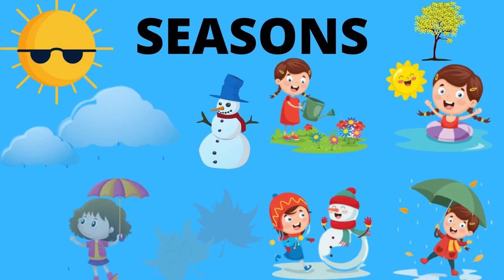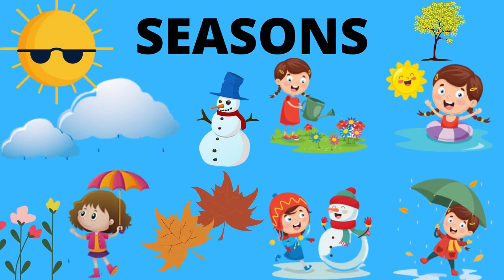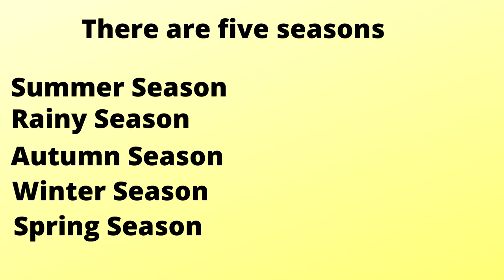Season names in English for kids || season names with spellings and pictures || Pre School learning